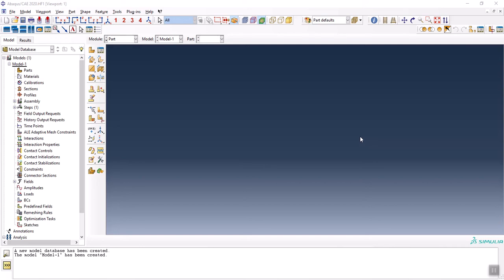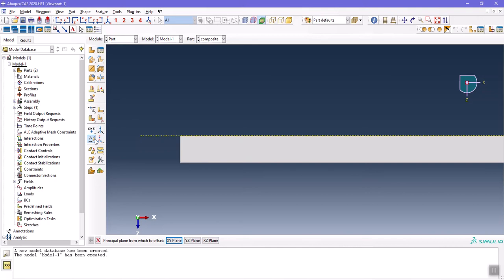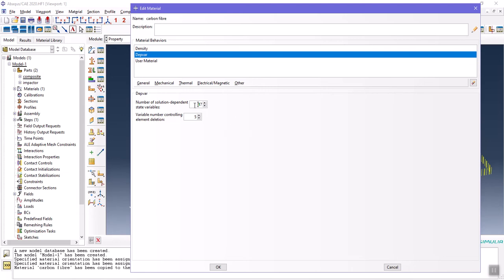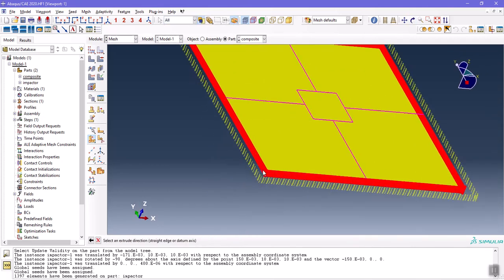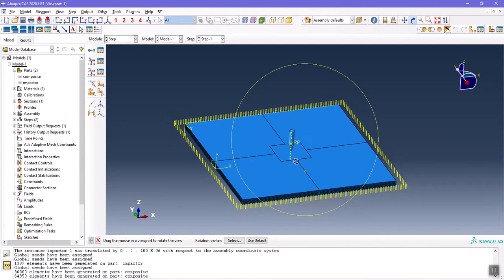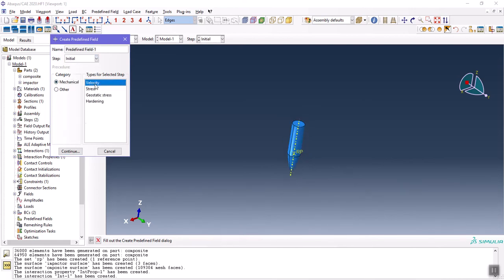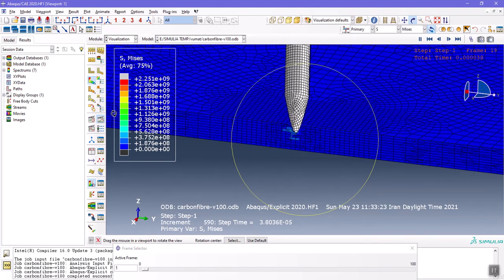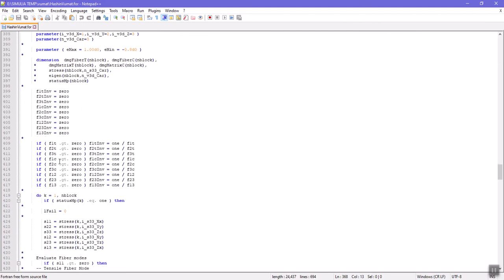High velocity impact of rigid impactor on composite using VUMAT subroutine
In this video you will see the analysis of high velocity impact on carbon fiber composite using VUMAT subroutine in Abaqus.
fiber.for subroutine is used here which is provided by the Abaqus and you can find a brief description about the subroutine in this video.
if you have any questions about the subroutine or analysis ask in the comments.